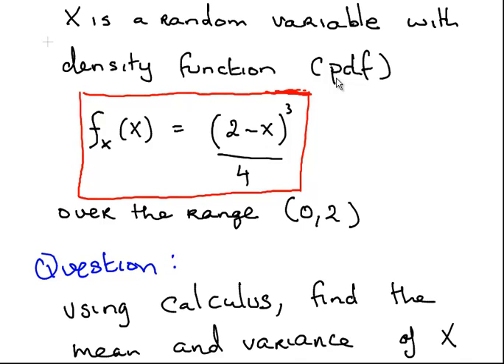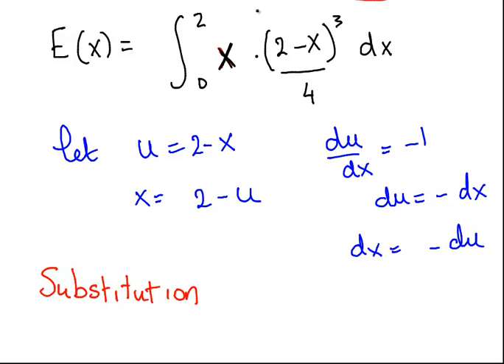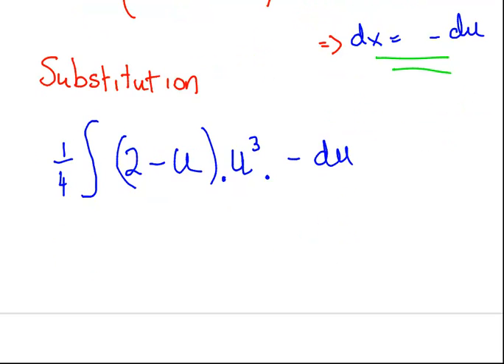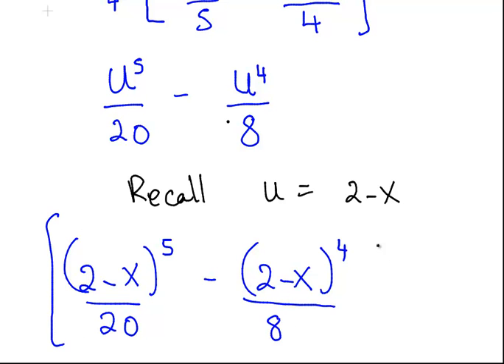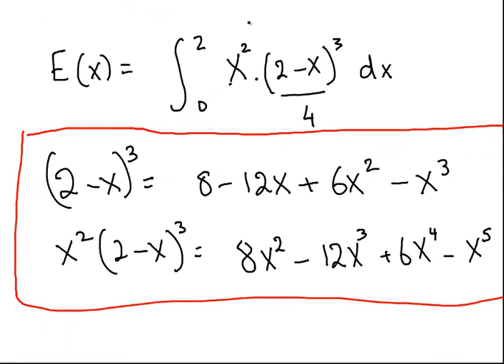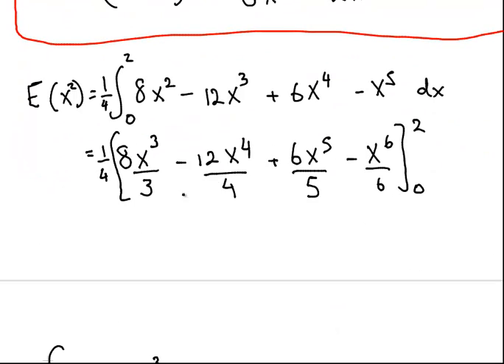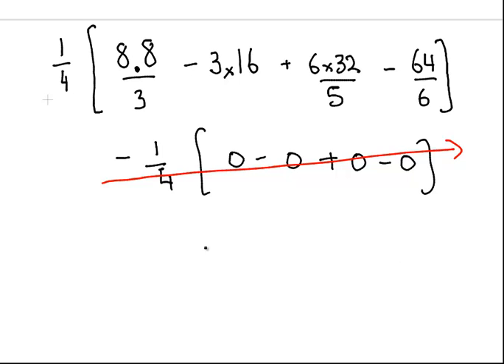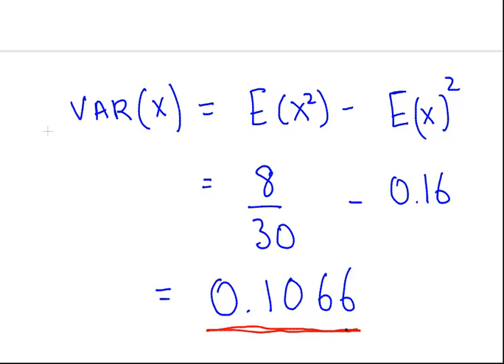Continuous Random Variables - Exercise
StatsResource.github.io | Probability | Random Variables | Continuous Random Variables